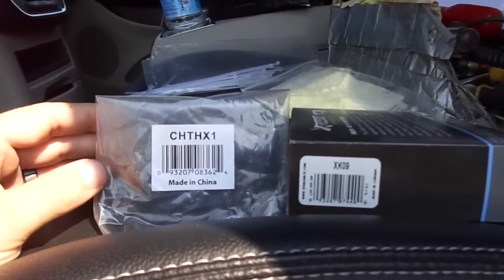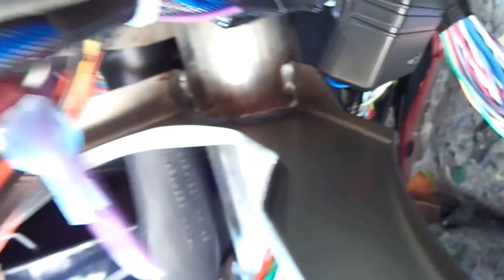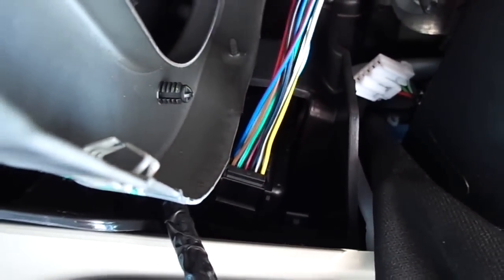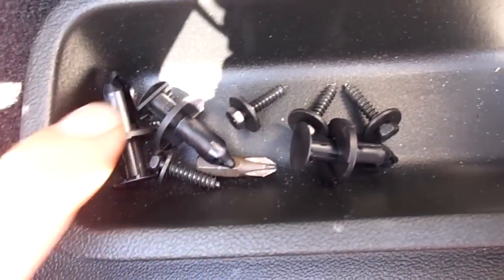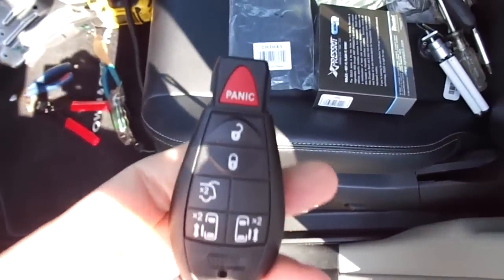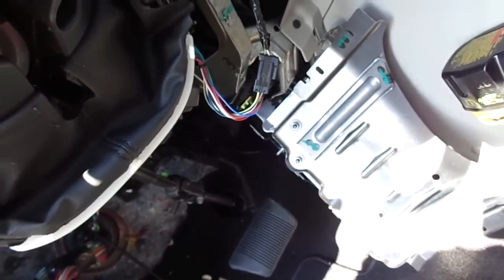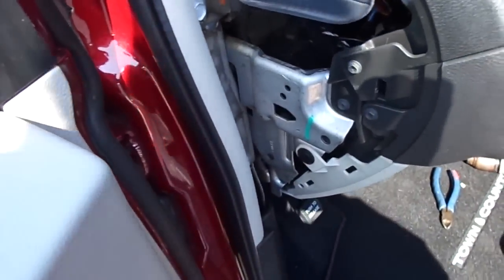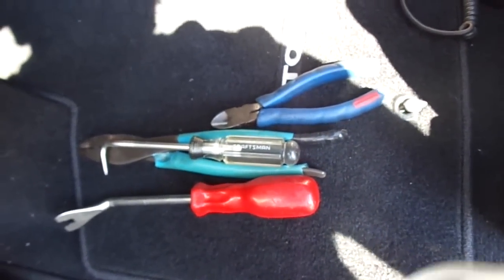DIY 2009-2013 Town & Country RSR Remote Start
This video will show you how to install a RSR(remote start ready) Remote Start into a 2009+ Dodge Caravan, Grand Caravan, or Chrysler Town & Country. This is a 2013 Chrysler Town & Counrty, but the install and location of components is the same from 2009 and up, outside of the parking light MUX wire being a different color.

Products used : Xpresskit XK09 with (9Chrysler 3.02) firmware
                        Xpressskit CHTHX1 T-Harness

My first attempt to film this ended with a corrupt video file, so the video starts with the XK09 already mounted in the vehicle and the parking light MUX line hooked up. I try to explain mounting, connections, programming, and use. If you have any questions or suggestions please leave them in the comment section. Also, this is my first video so cut me a little slack.